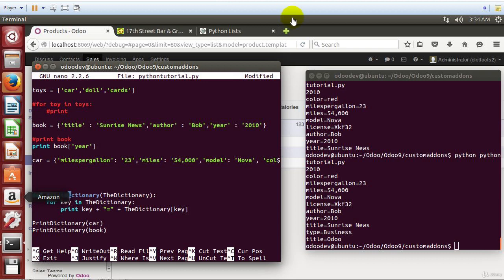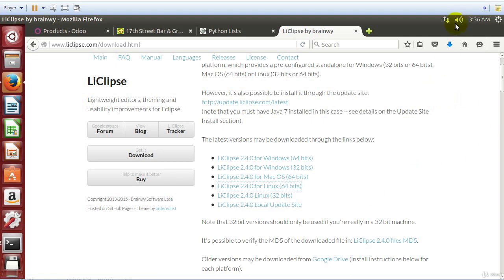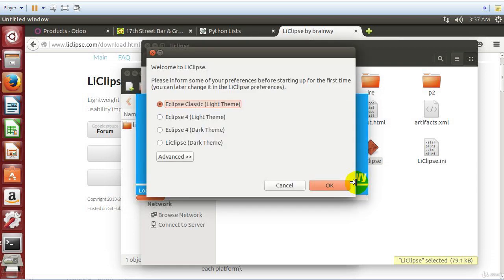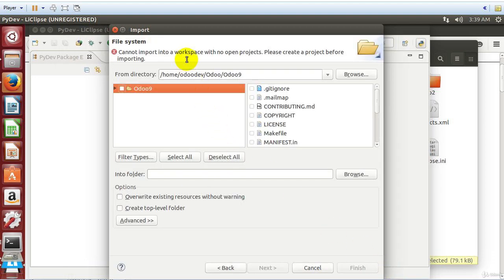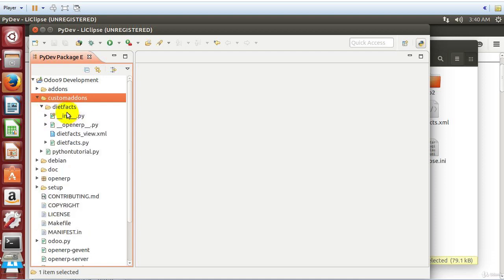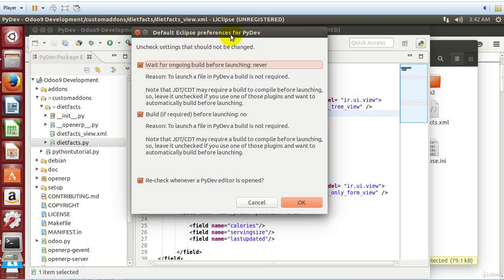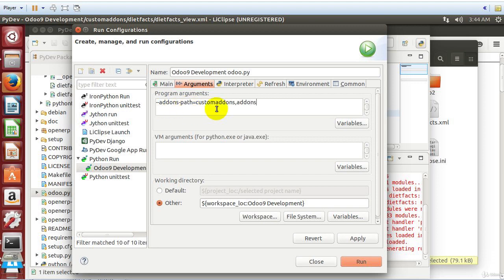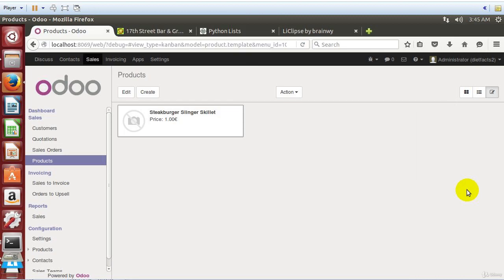31 Installing Eclipse to Improve your Odoo Development Environment